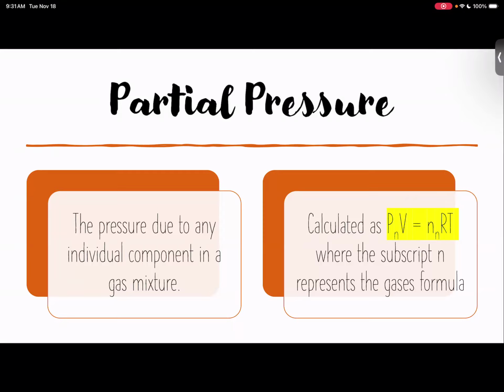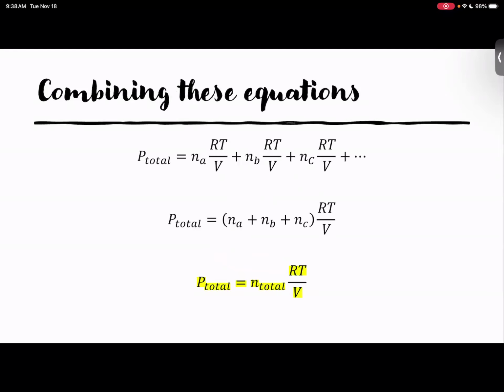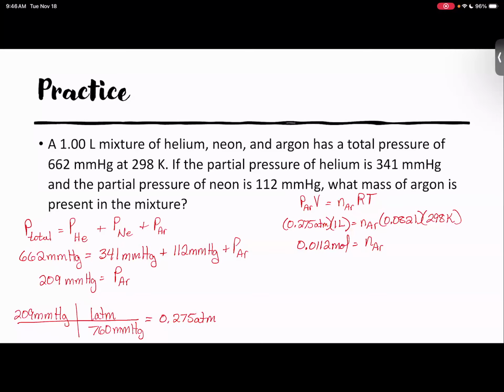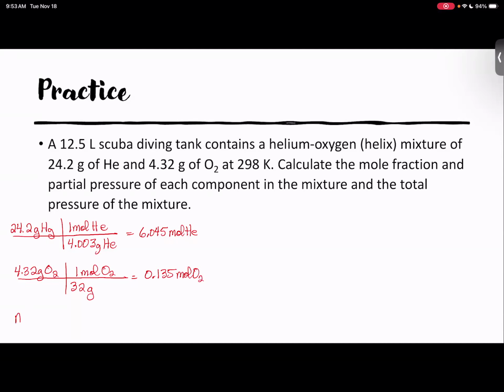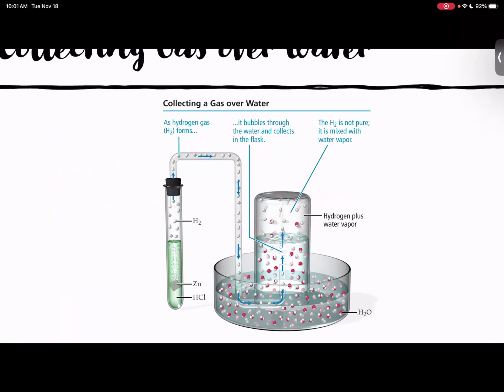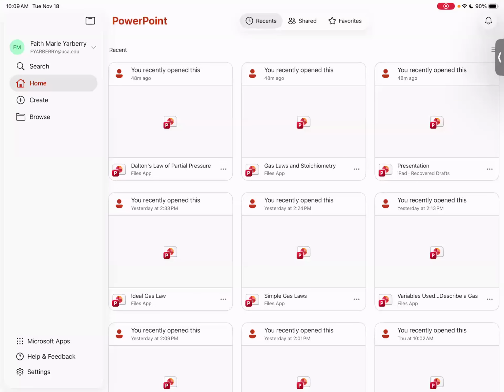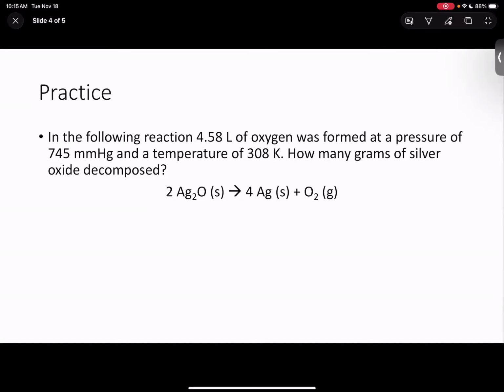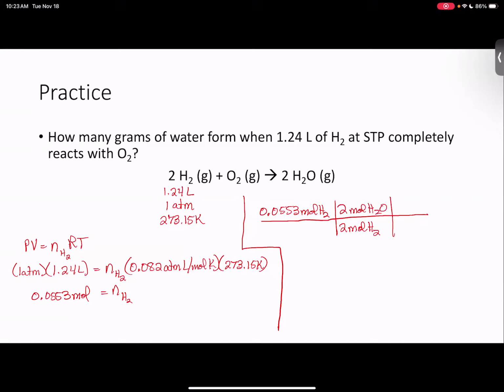GMT20251118 152907 Recording 1920x1440